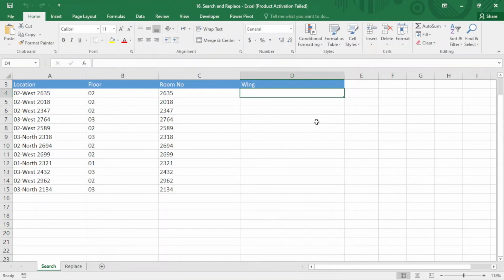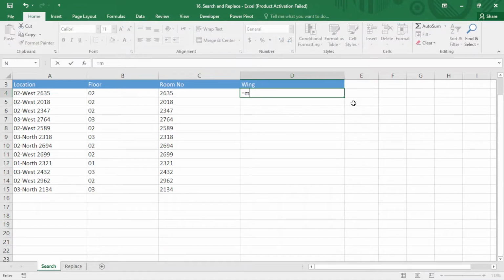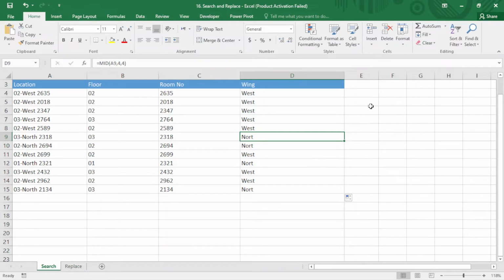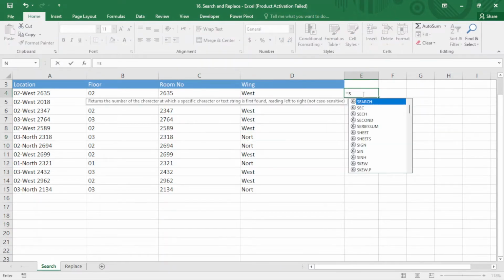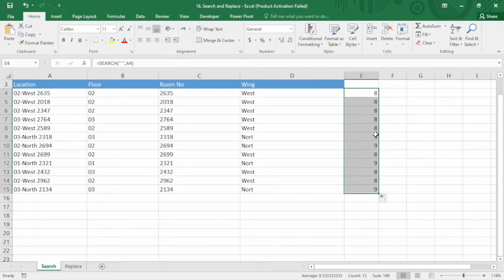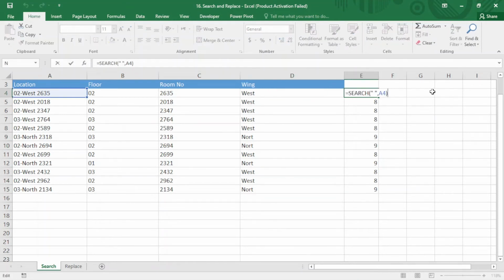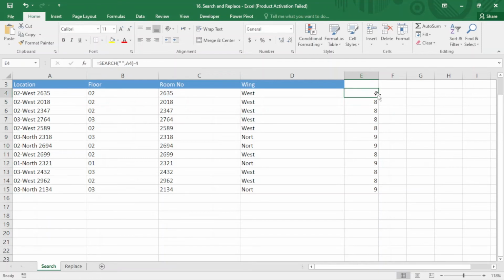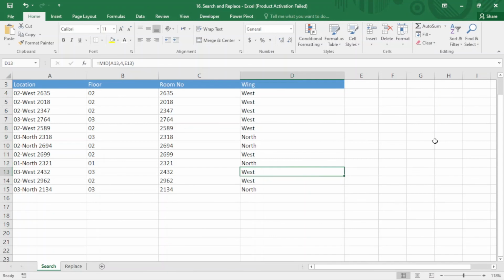How Search Function works in excel?